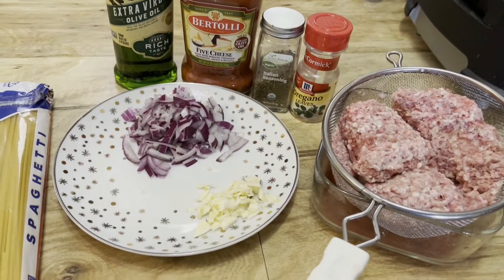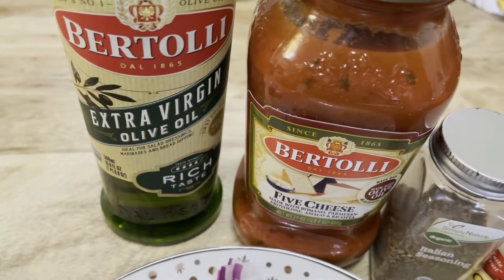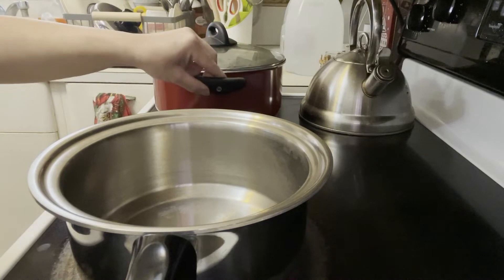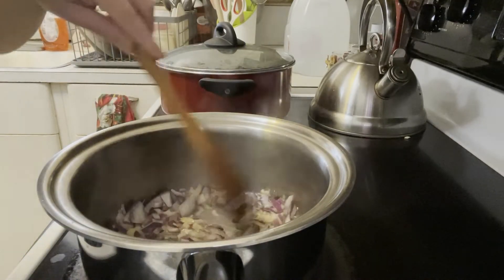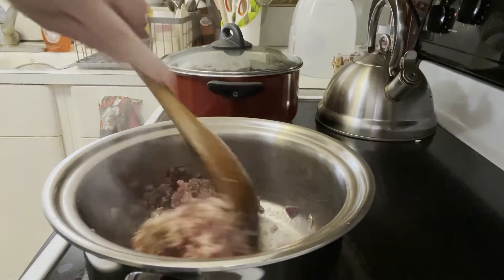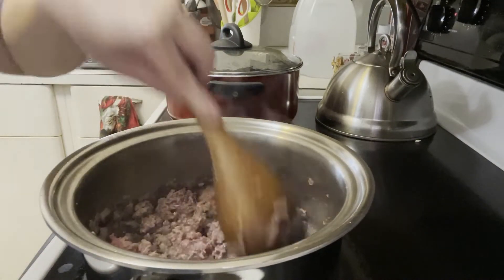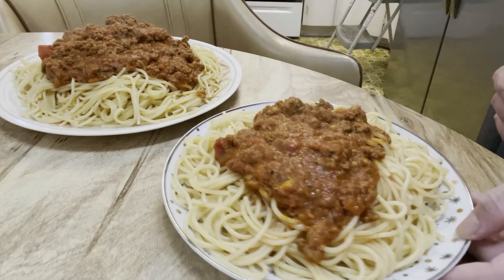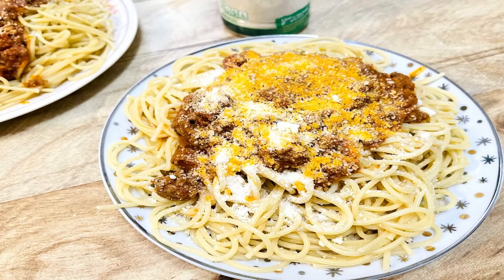American Spaghetti Style | Simply Ena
How to make american style spaghetti? Hopw you give this a try at home; and i can assure you it taste really good.